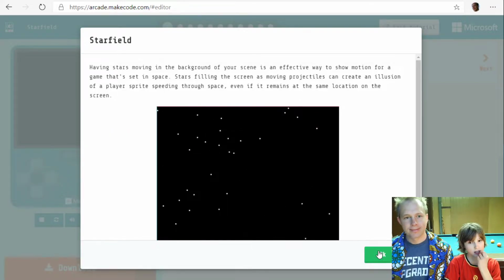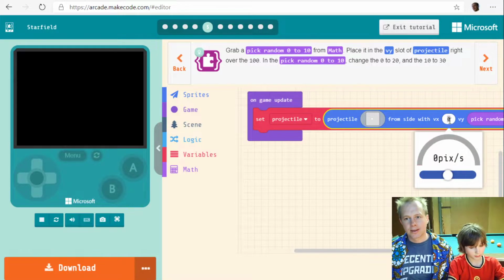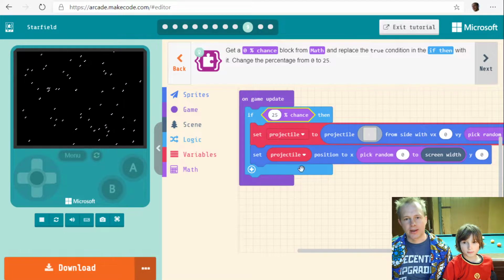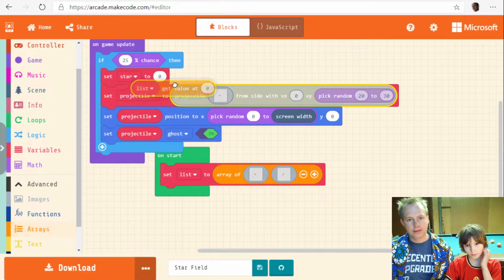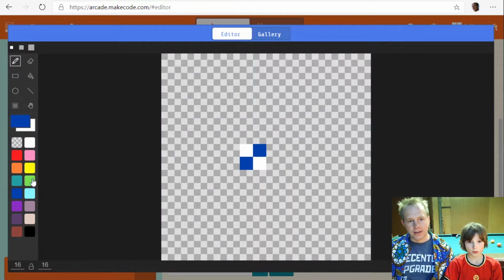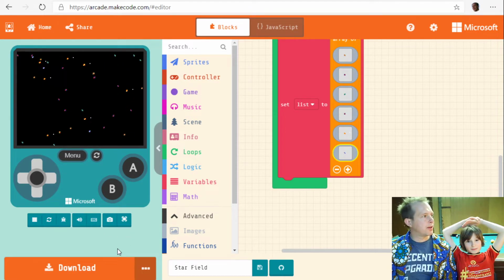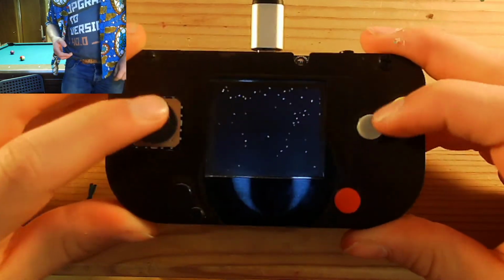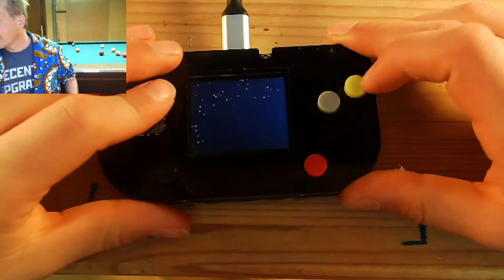MakeCode Arcade Beginner - Star Field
Build a star field effect.